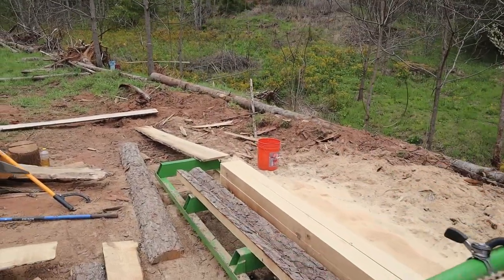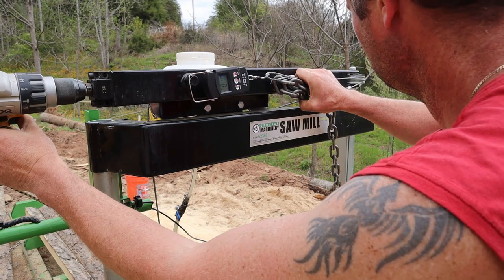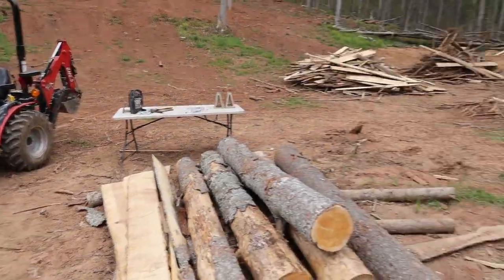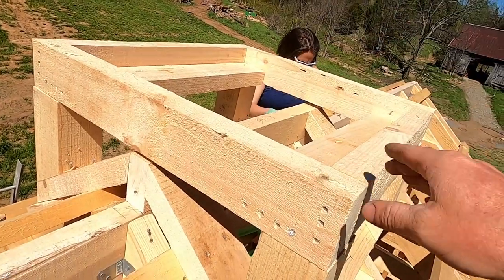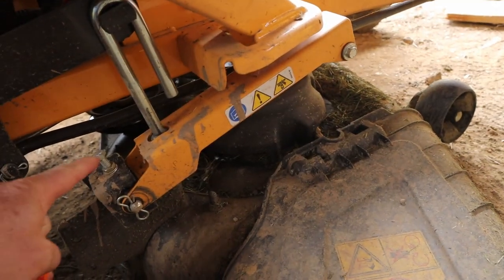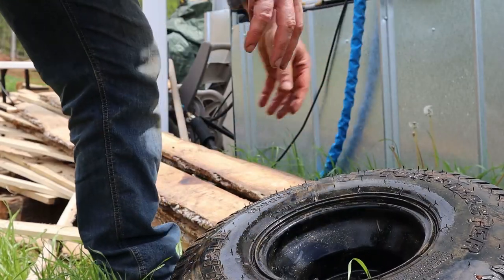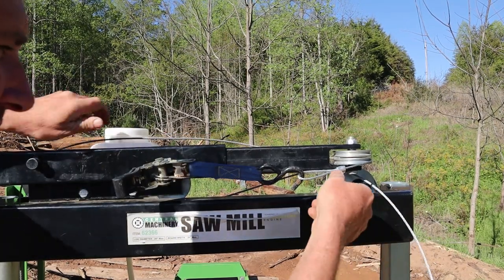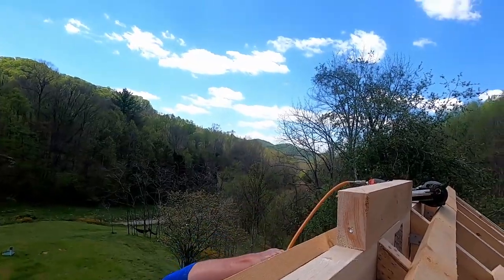E33 - Shed cupola build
Meg always wanted the shed to have a cupola.  Hey, I guess, while the sawmill is going and the RK24 is running, let's mill some more boards and get one on top of the shed.